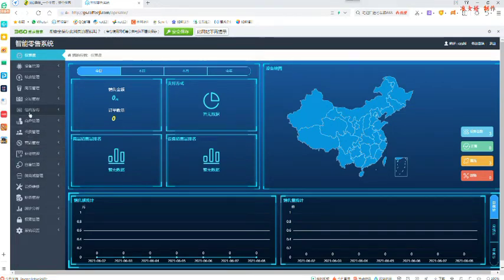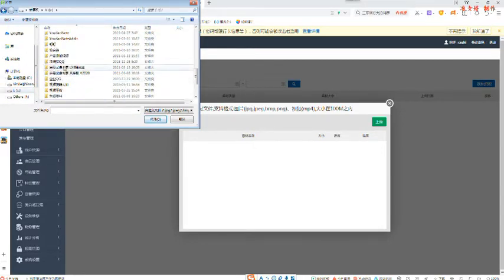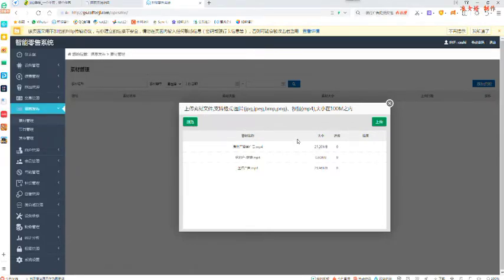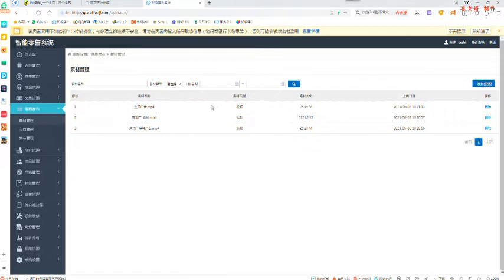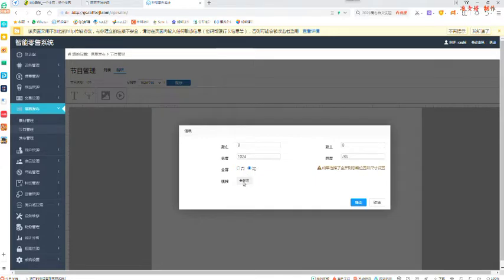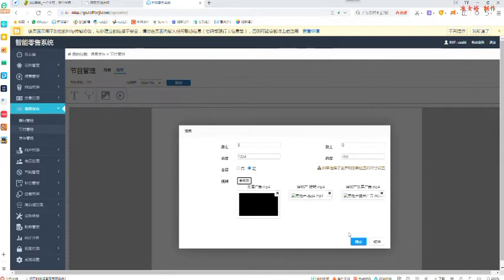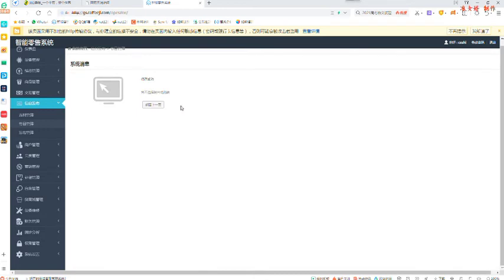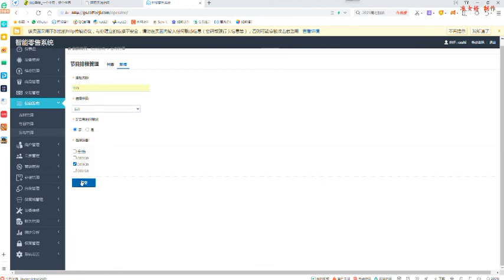How to set up ad serving